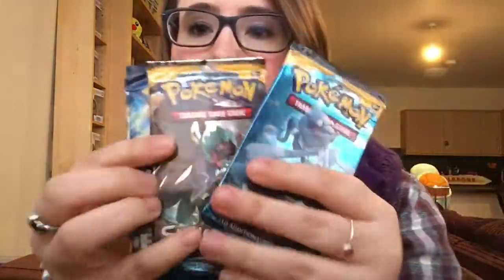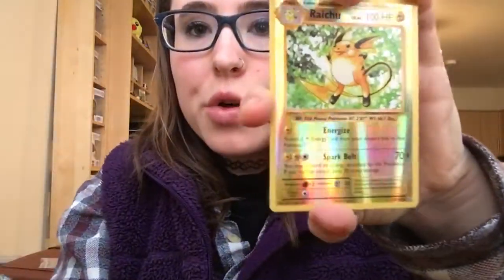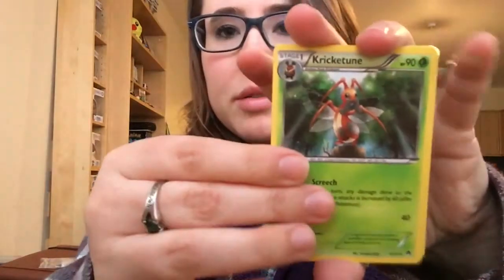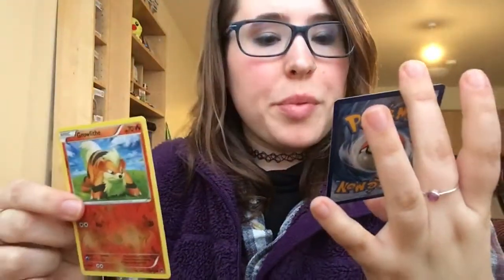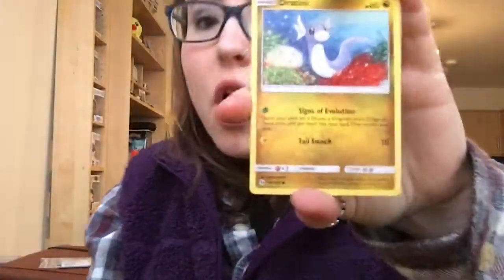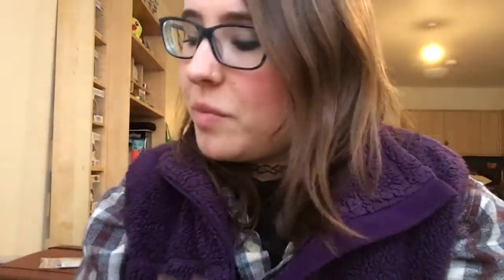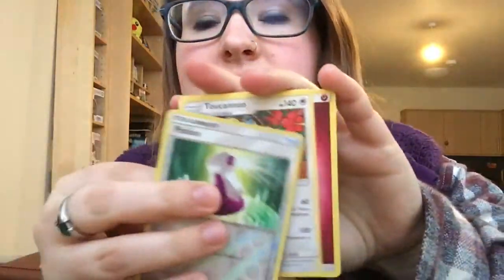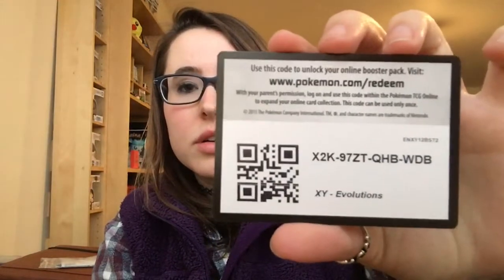Solgaleo GX Tin Opening!!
Hey guys, hope you enjoy this Solgaleo GX tin opening!!